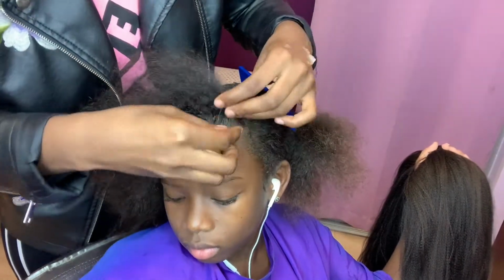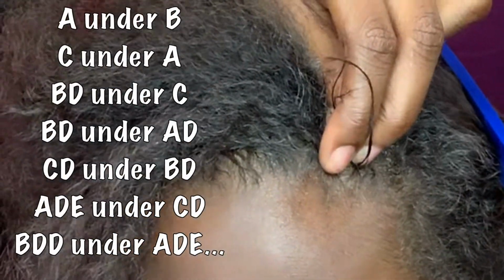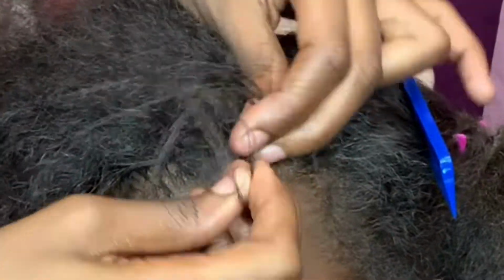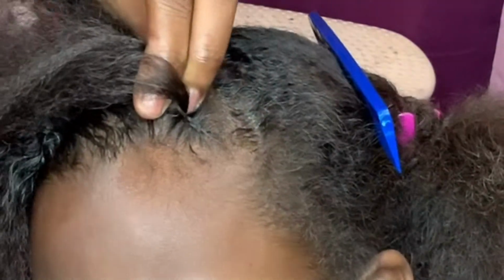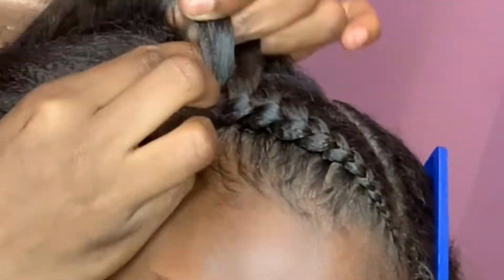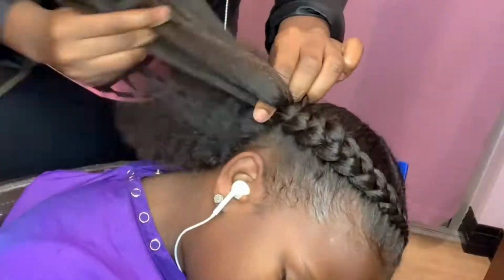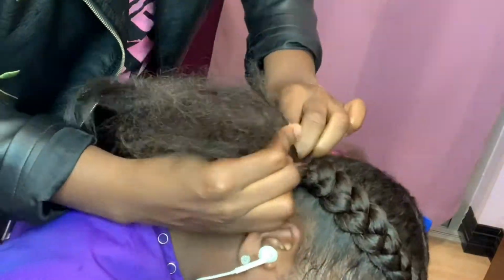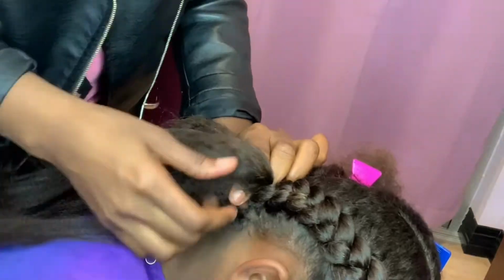Feed-In Braids | Tutorial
Hey Loves!
This video is a tutorial for advance braiders on how to do feed in braids. Some of you may refer to them as "Lemonade braids, ghana braids, etc." but i refer to them as feed-in braids because your literally 'feeding in' braids as you go. If this video is helpful to you, please share with a friend.

Tools Used:
- Comb
- Shine & Jam
- Xpressions Braiding Hair
- Black Gel
- Got2B Freeze Spray
- Wrap Strips
- Dryer
- Scissors